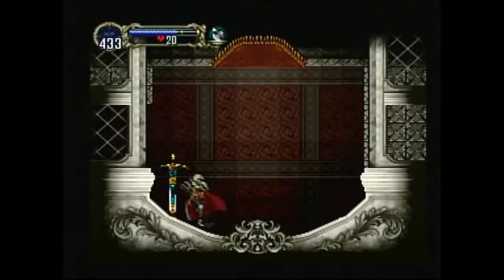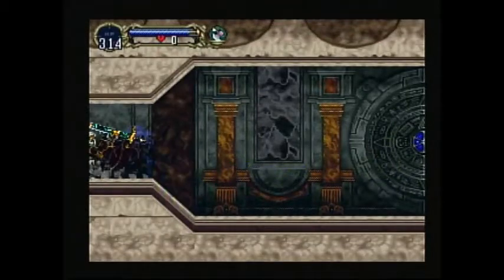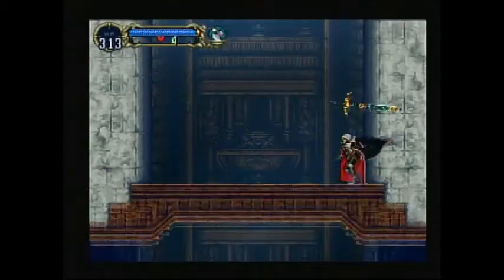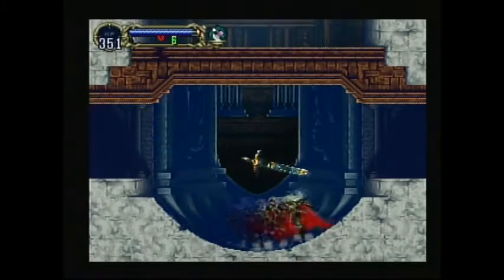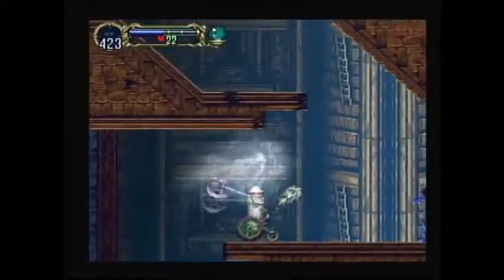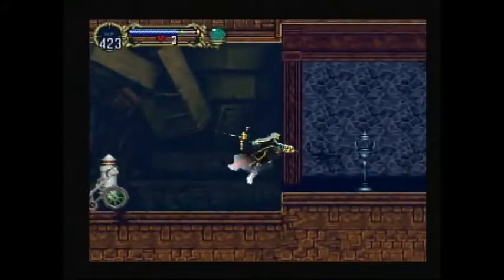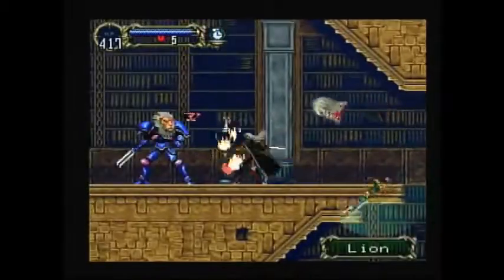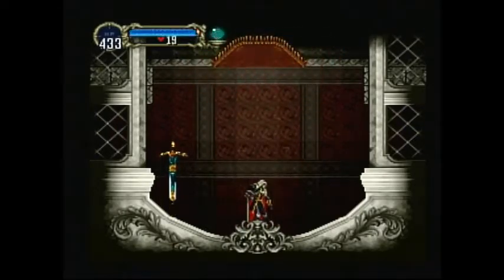Castlevania Symphony of the Night PS1 | Part 13: The Creature and Inverted Library w/GameTime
In this episode we come face to face with the Ctreature and clear out the inverted library. As usual some map clearing and item collecion on the way.  Enjoy and Happy Gaming!